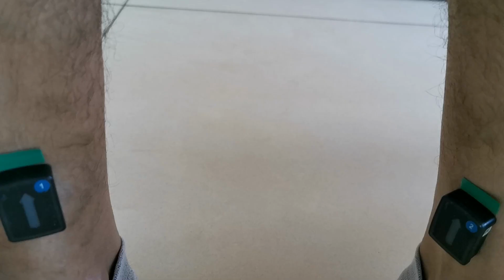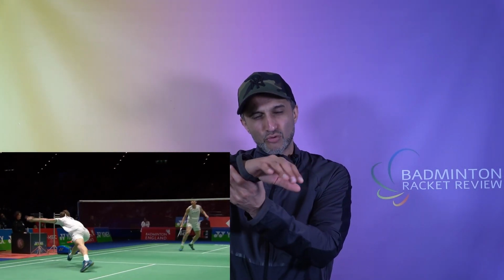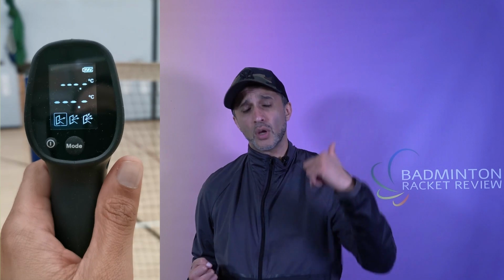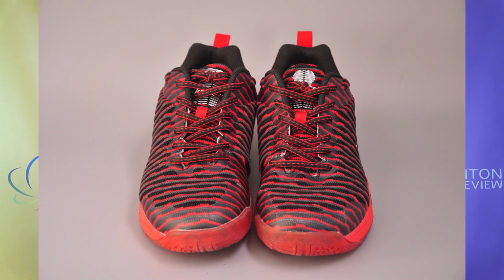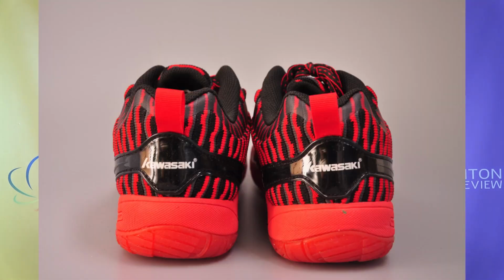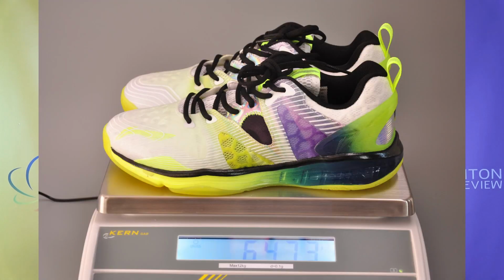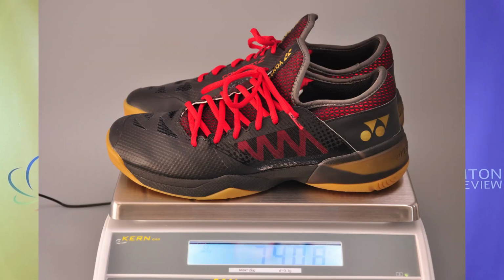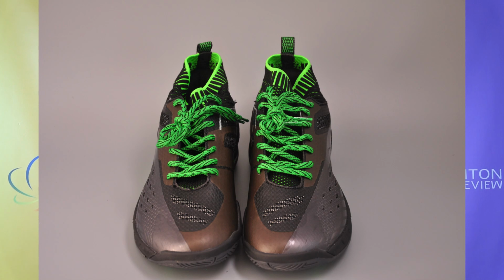Badminton Shoe Group Test 2020!!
Badminton Shoe Group Test 2020 - we test Yonex, Victor, Li-Ning, Kawasaki and Asics back to back.